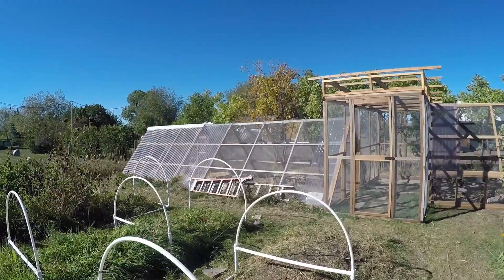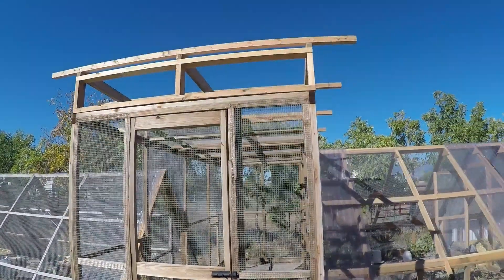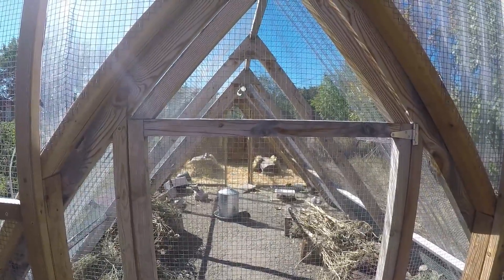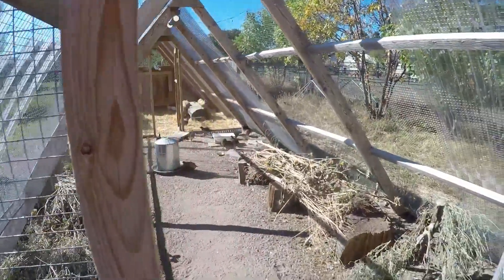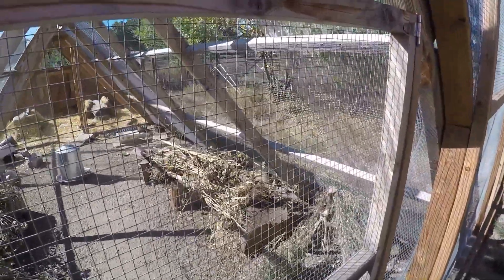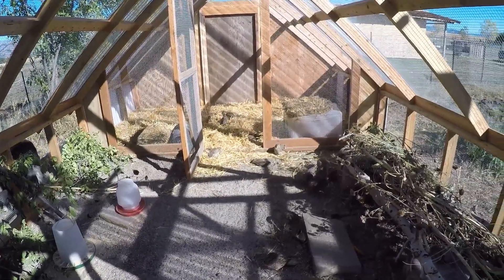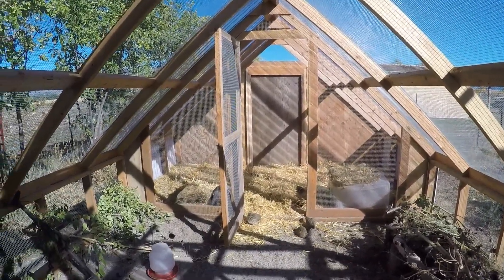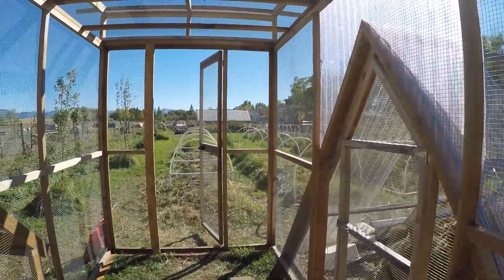NATURAL QUAIL COOP RENOVATION - UPDATE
MY INFO -